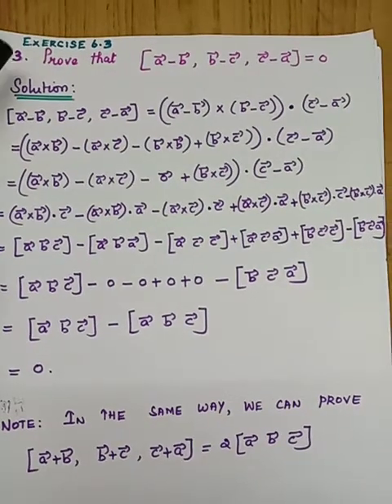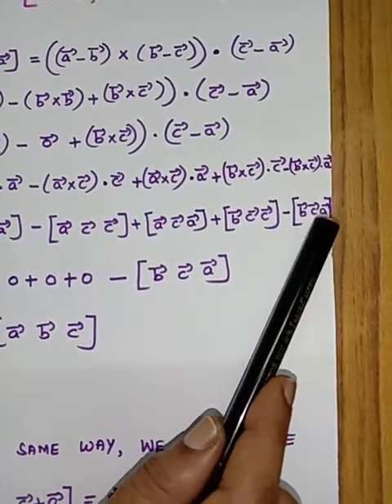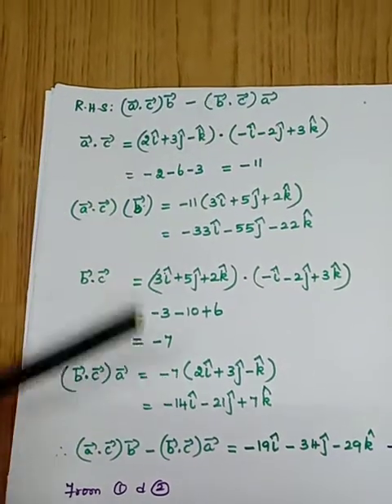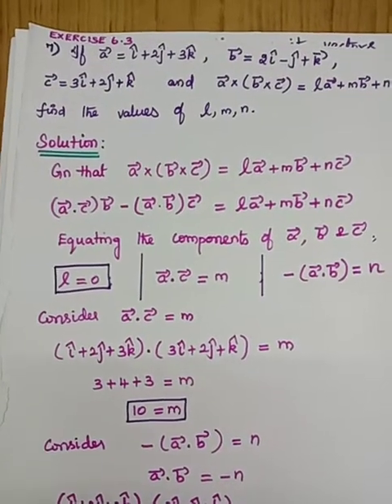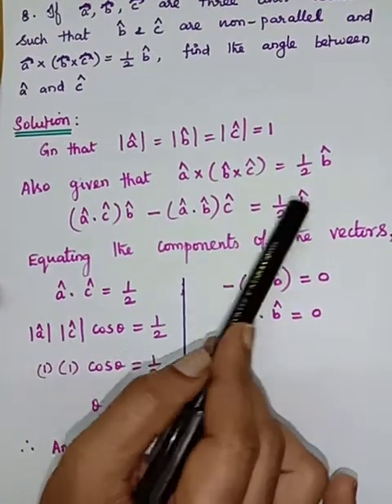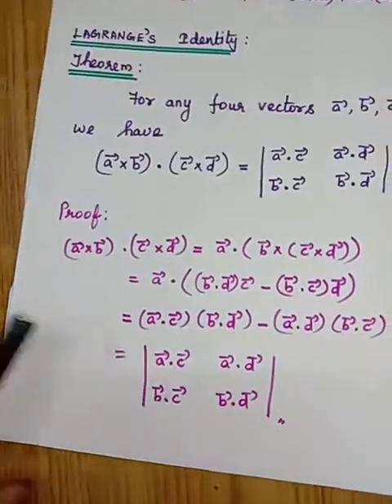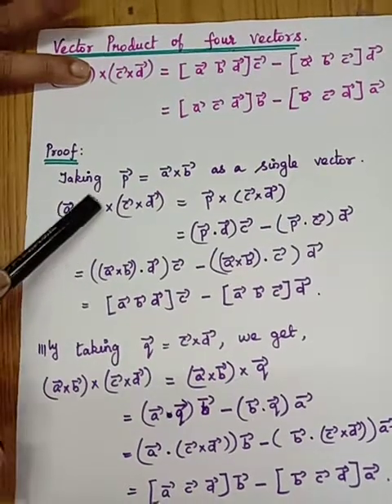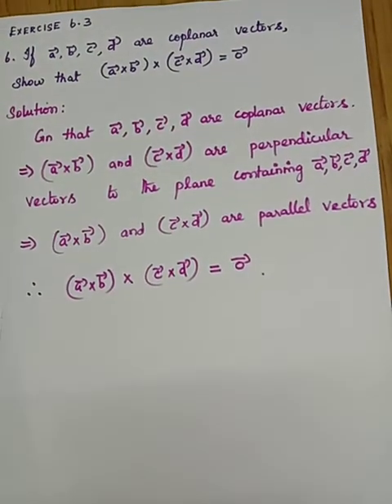Applications of Vector algebra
Vector Triple product problems in ex. 6.3